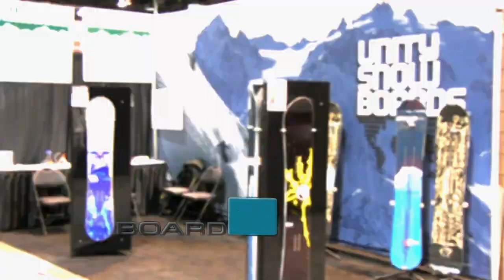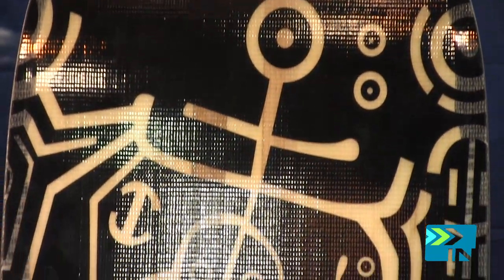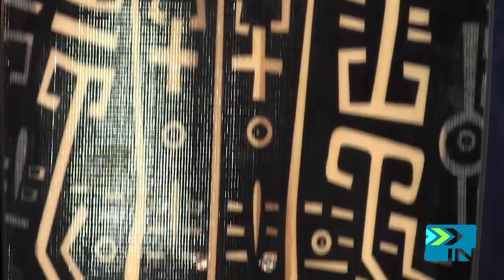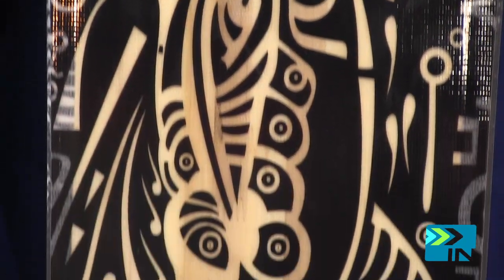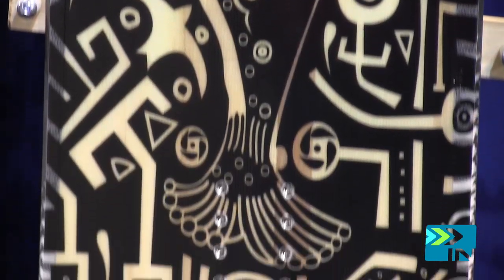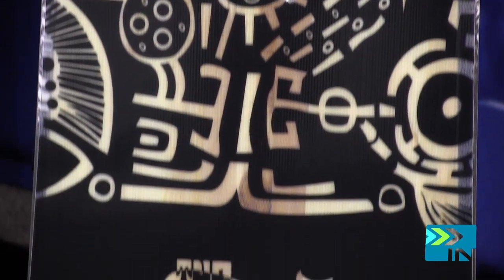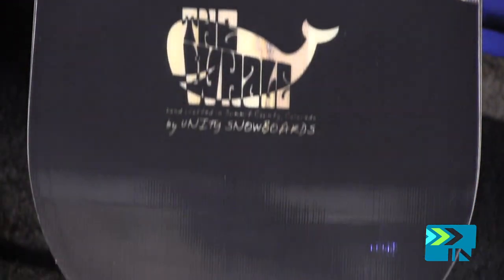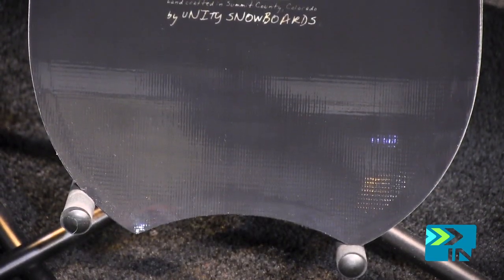Unity Whale Snowboard 2013 - SIA - Board Insiders - Unity Snowboards Whale